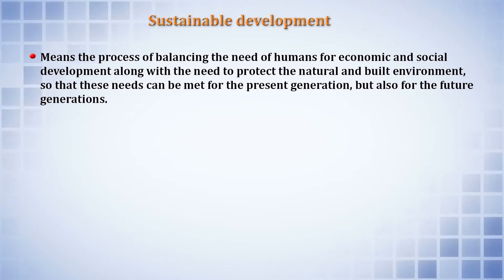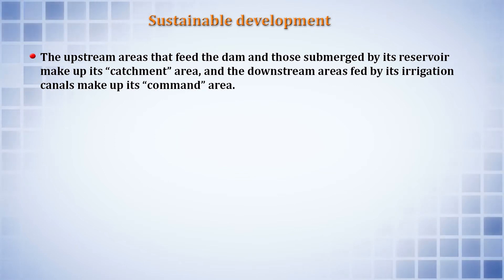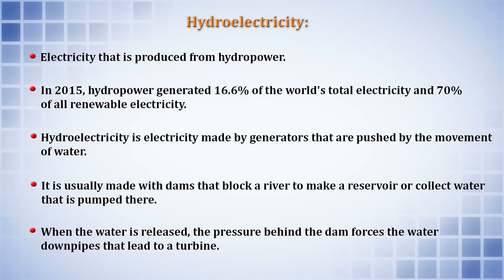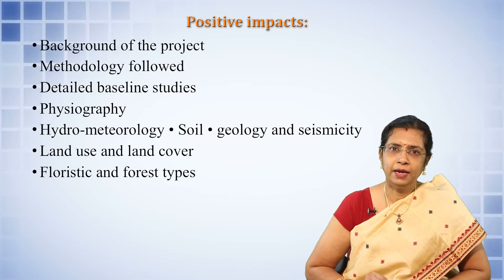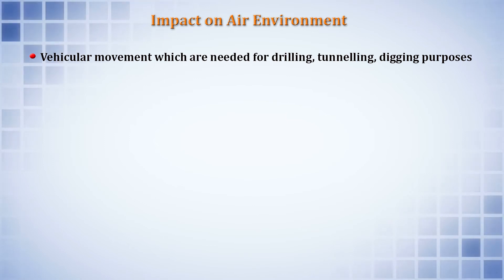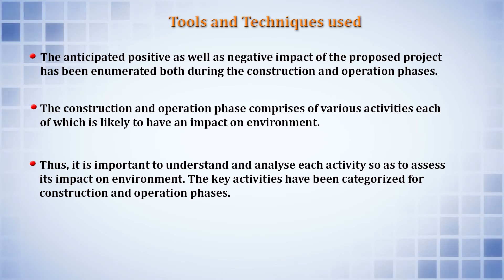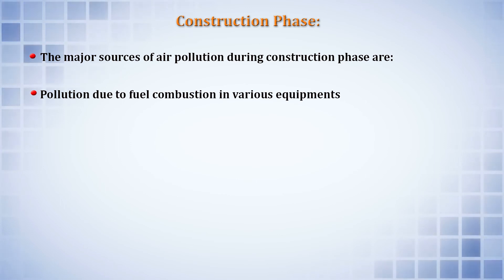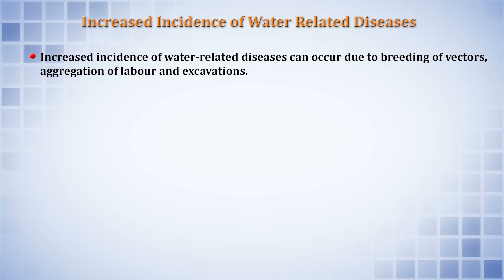Potential Impacts of a Hydroelectric Project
MEVE-001 Environmental Impact Assessment for Environmental Health